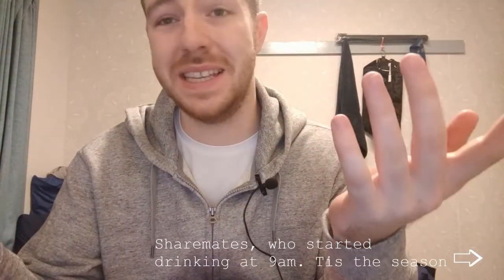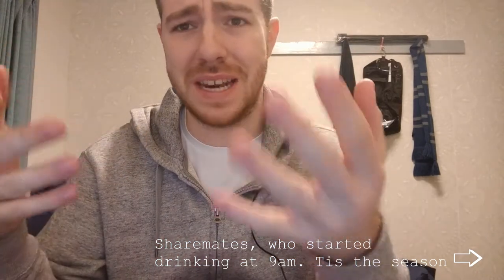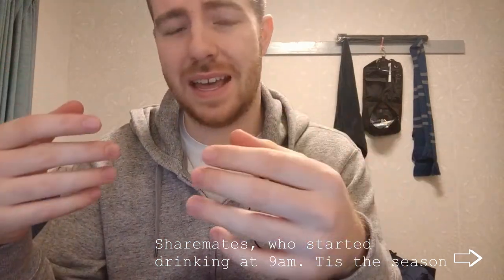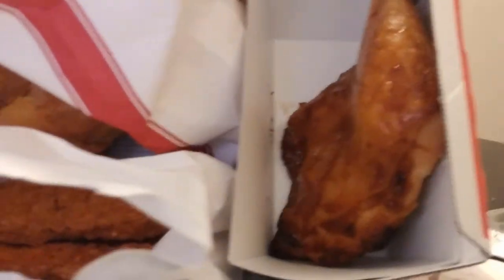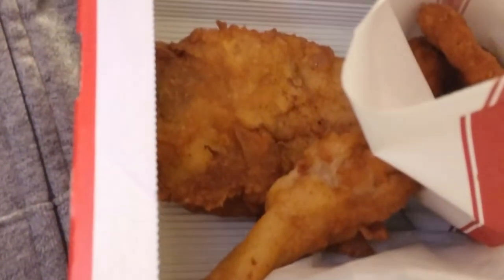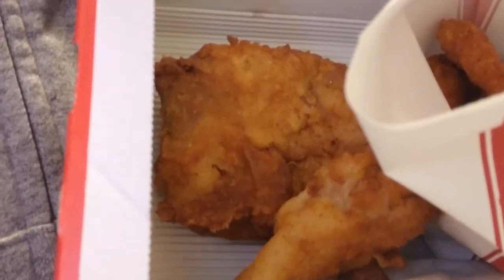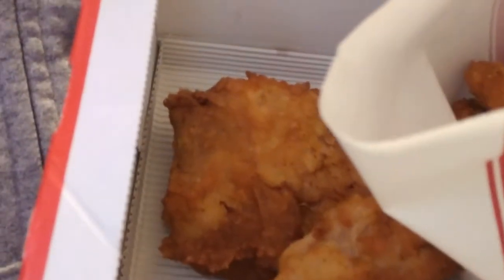Kristmas Fried Chicken | Hi Ma, I'm Still Alive 07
This week I release a super timely video, with a banger of a pun for a name. I also eat again.